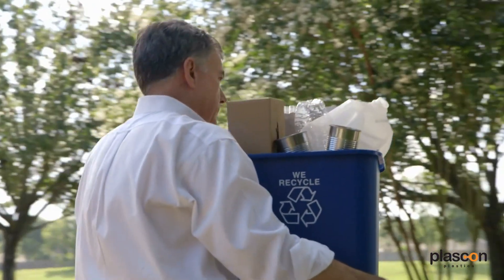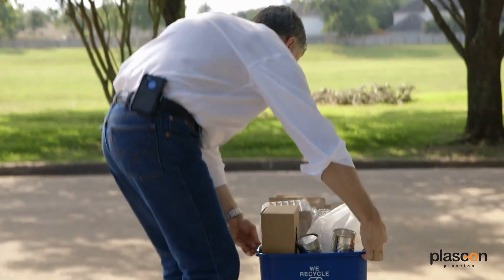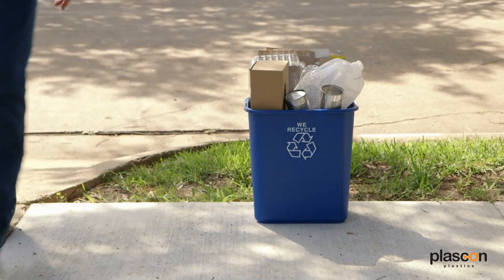What Is HDPE Plastic? | High-Density Polyethylene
What is HDPE / High-Density Poly Ethylene?

Ever wondered what the little number 2 at the bottom of your plastic container means?

It means the product is made from High-Density Polyethylene or HDPE for short. This is a very versatile plastic and is used in everything from milk jugs to plastic lawn chairs. It is popular for its high strength-to-density ratio and the fact is can still be easily recycled.